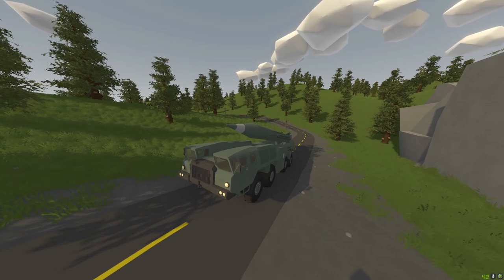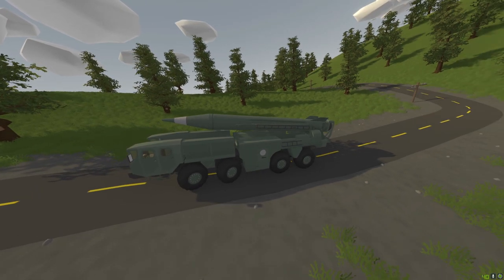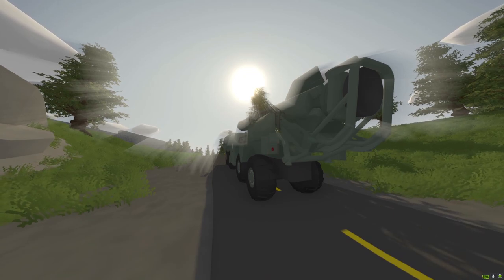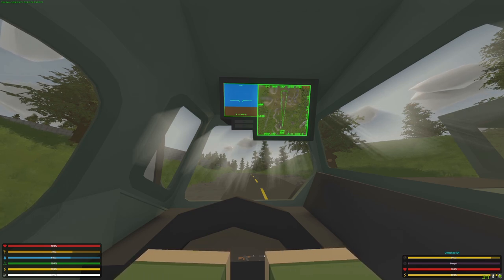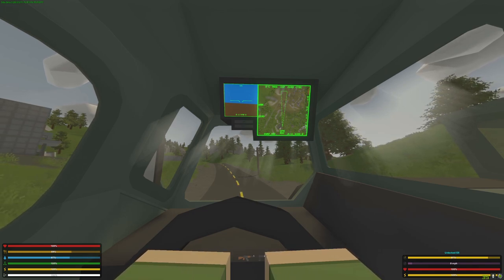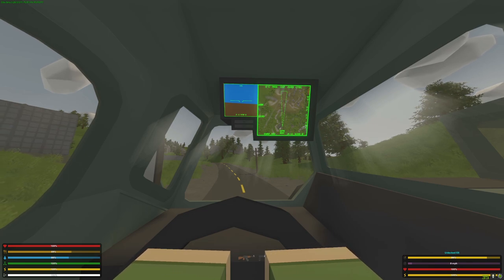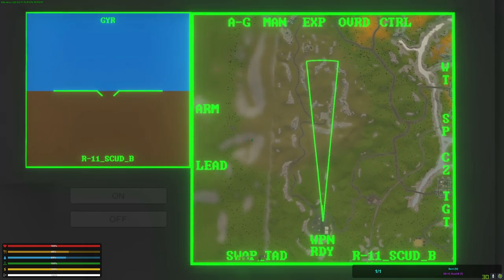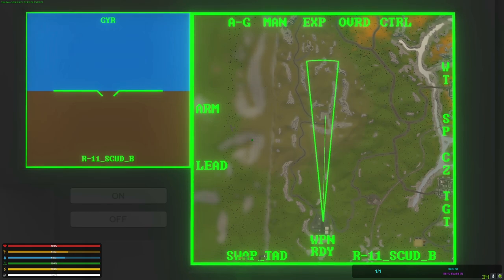Unturned ZWS Release - MAZ-543 Scud-B with Gyroscope and Ballistic Computer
𝗪𝗲𝗹𝗰𝗼𝗺𝗲 𝘁𝗼 𝗭𝗪𝗦 𝗠𝗼𝗱𝗱𝗶𝗻𝗴 𝗛𝘂𝗯
𝙰 𝚍𝚒𝚜𝚌𝚘𝚛𝚍 𝚜𝚎𝚛𝚟𝚎𝚛 𝚏𝚘𝚛 𝚙𝚎𝚘𝚙𝚕𝚎 𝚠𝚑𝚘 𝚊𝚛𝚎 𝚒𝚗𝚝𝚎𝚛𝚎𝚜𝚝𝚎𝚍 𝚒𝚗
𝚝𝚑𝚎 𝚌𝚘𝚗𝚝𝚎𝚗𝚝 𝙸 𝚖𝚊𝚔𝚎, 𝚠𝚊𝚗𝚝 𝚊𝚜𝚜𝚒𝚜𝚝𝚊𝚗𝚌𝚎 𝚒𝚗 𝚖𝚘𝚍𝚍𝚒𝚗𝚐,
𝚊𝚛𝚎 𝚕𝚘𝚘𝚔𝚒𝚗𝚐 𝚏𝚘𝚛 𝚖𝚘𝚍𝚍𝚎𝚛𝚜 𝚝𝚘 𝚌𝚘𝚖𝚖𝚒𝚜𝚜𝚒𝚘𝚗  𝚘𝚛 𝚜𝚒𝚖𝚙𝚕𝚢
𝚠𝚊𝚗𝚝 𝚝𝚘 𝚑𝚊𝚗𝚐 𝚘𝚞𝚝 𝚒𝚗 𝚊 𝚏𝚛𝚒𝚎𝚗𝚍𝚕𝚢 𝚌𝚘𝚖𝚖𝚞𝚗𝚒𝚝𝚢.

Link to this Steam Workshop Upload